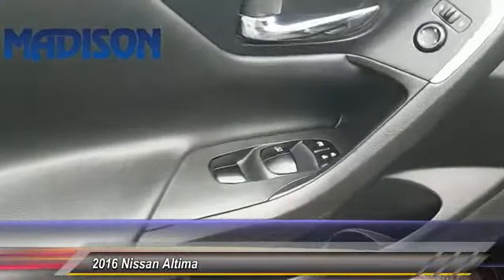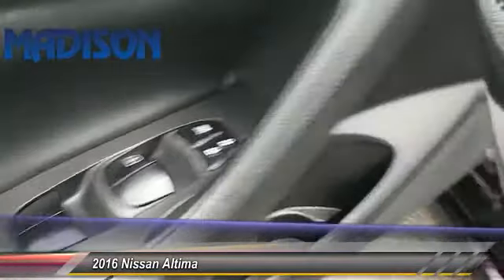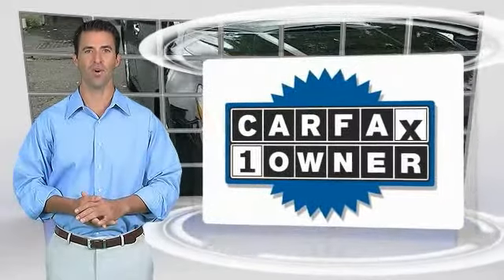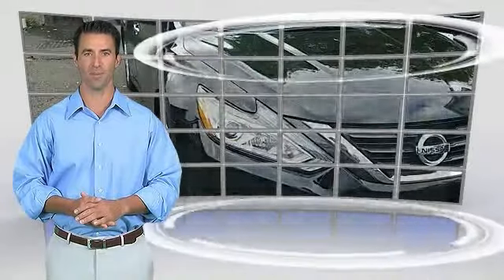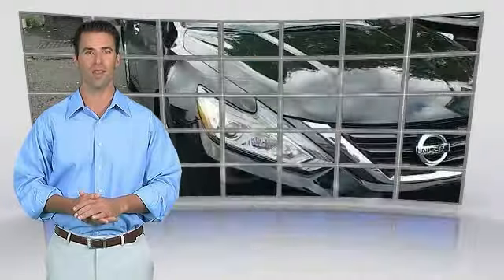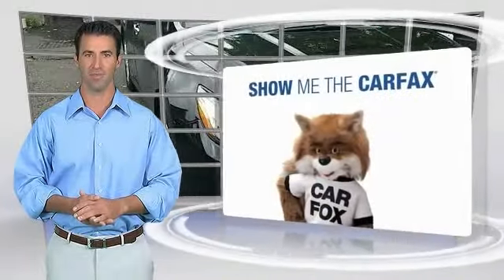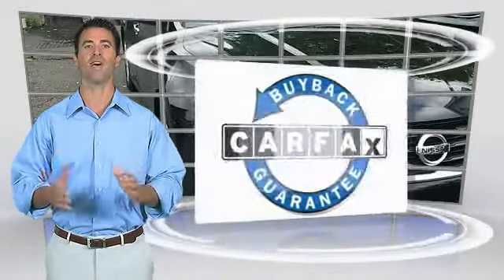2016 Nissan Altima Madison NJ 83817A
2016 Nissan Altima

Madison Honda
280 Main Street

2016 NISSAN ALTIMA CVT with Xtronic. Super gas saver! Excels when it comes to fuel savings. Looking for an amazing value on a wonderful 2016 Nissan Altima? Well, this is IT! Save your hard-earned cash for the fun stuff in life instead of flushing it down your gas tank every week. COME SEE THE DIFFERENCE AT MADISON HONDA!